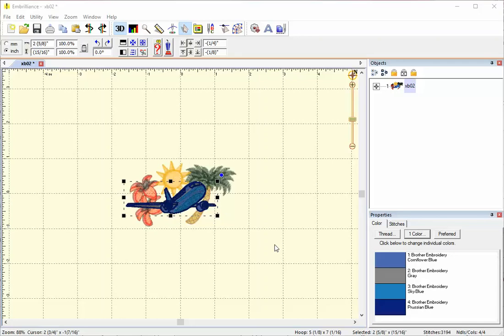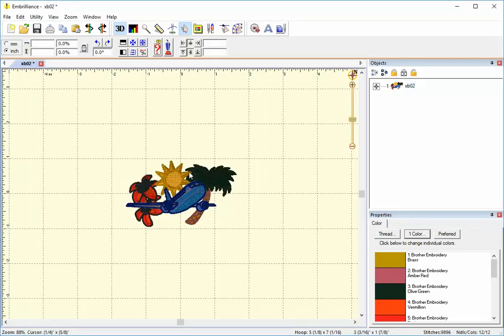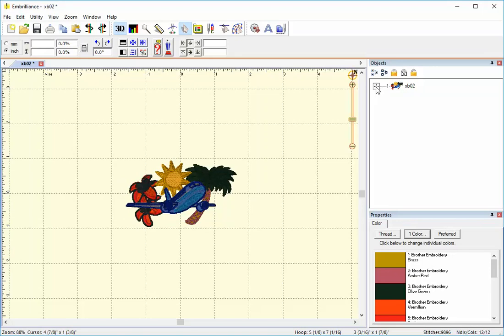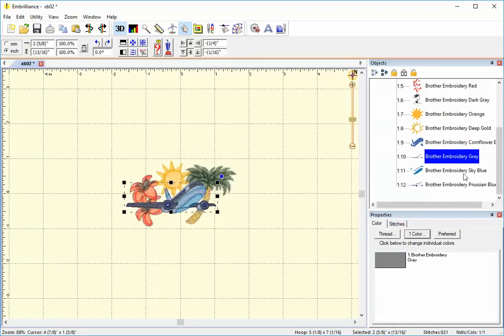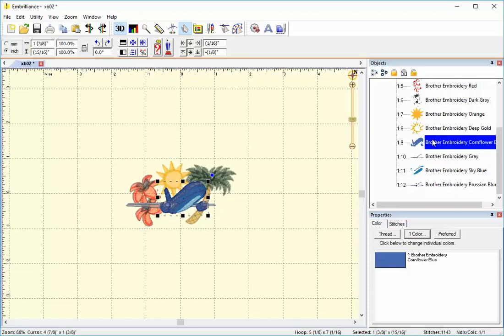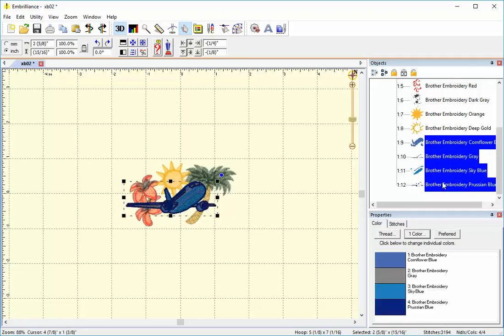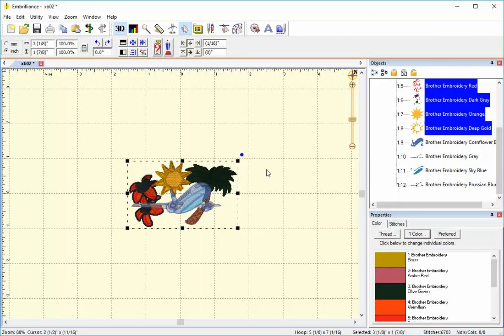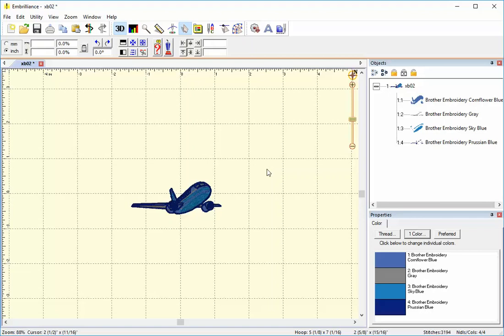Embrilliance range and reverse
Using the selection range and selection reverse tools in Embrilliance to select and remove multiple color stops at a time.